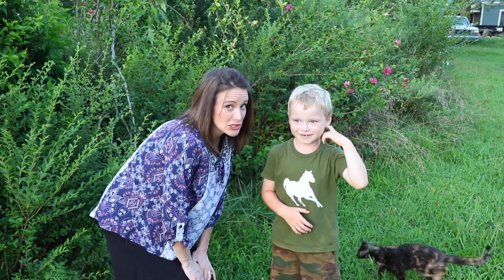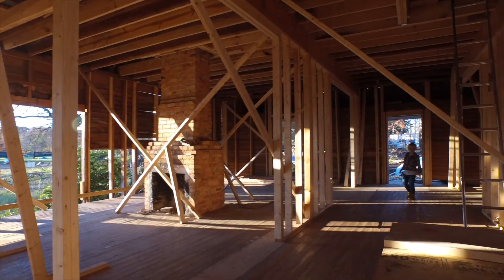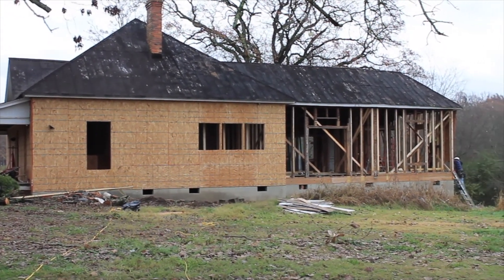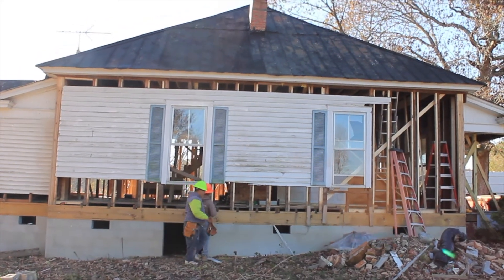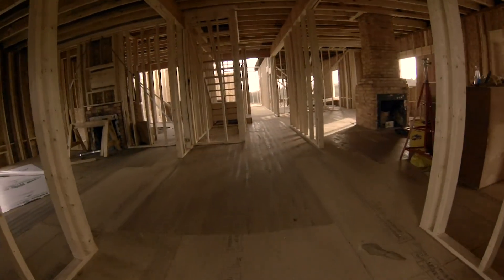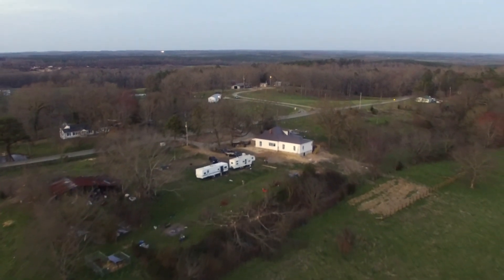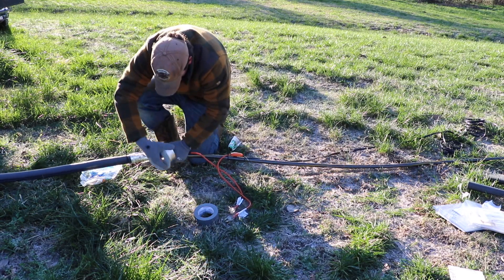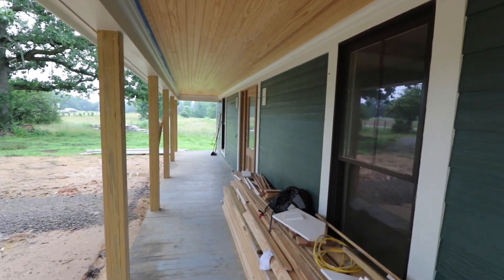Dried In - Failing and Passing Home Inspections - S1 E4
The Home Inspection Process and the Dry In Inspection
Dried In  - Reconstructing Spirit Hill Episode 4

Home Renovation - In this Episode Charlie and Shauna finally get things moving hot and heavy on their Homestead House Renovation, a complete historic home remodel, as the head towards their "Dry-In Inspection" or as some call it the "Home Rough-In."  But no home remodel project is complete with out a few snags and some house additions. Meanwhile, weather turns cold as the couples project runs into the winter months and things start to freeze.  Charlie ends up having to unfreeze hose lines running to their RV and create a system for keeping well lines and hose lines from freezing.  Watch the entire episode for some BIG NEWS from the newlywed couple.

Don't forget your gear for this episode!
Terra Hiker Rain Poncho
First Response Early Pregnancy Test
Easy Heat Cold Weather Heating Cable